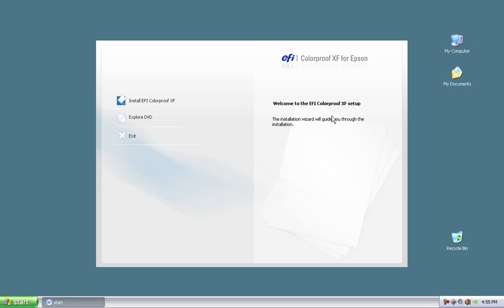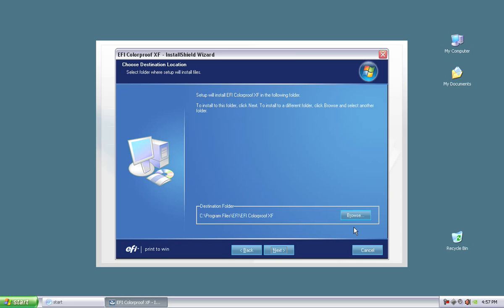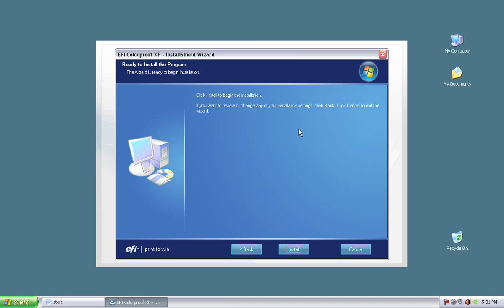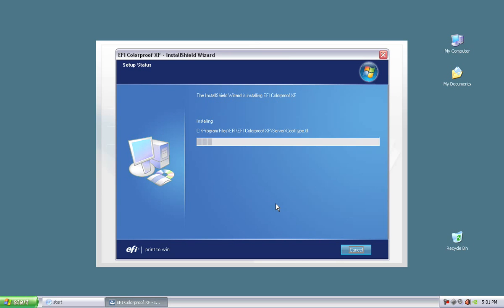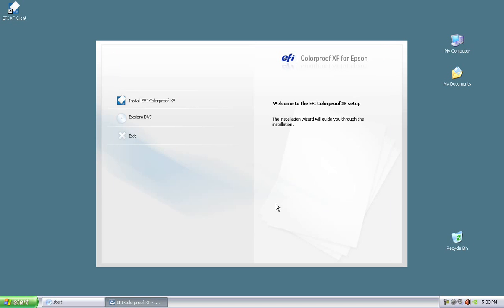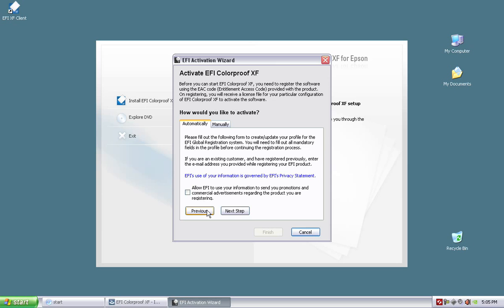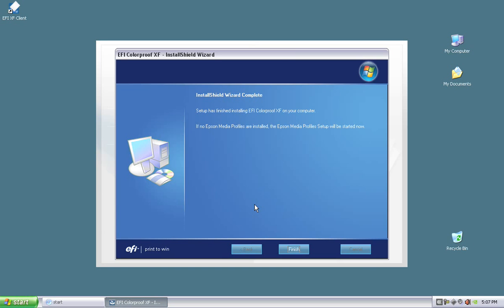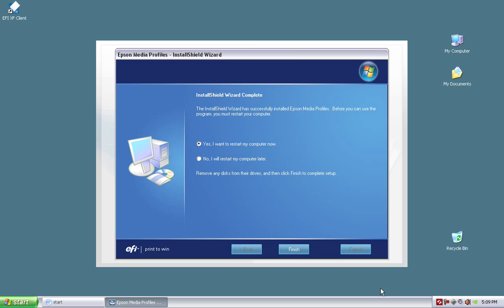EFI: XF - namestitev EFI ColorProof XF v4 0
Nastavitev programa EFI ColorProof XF v4 0.
Avtor posnetka je EPSON, ki v ZDA prodaja EFI produkte.